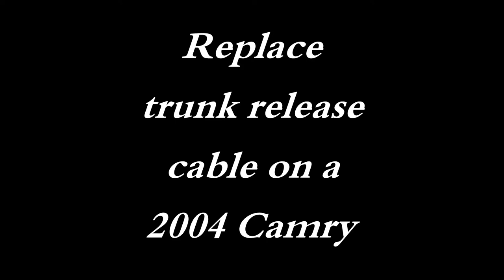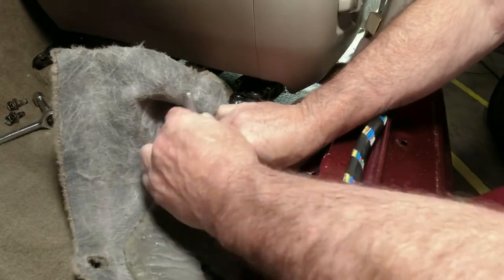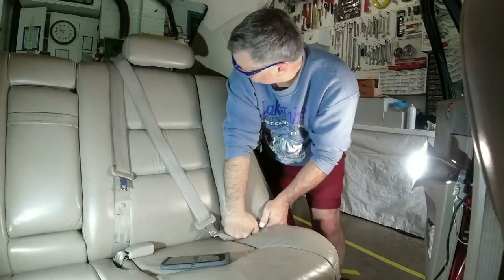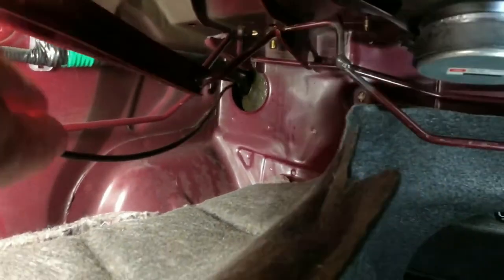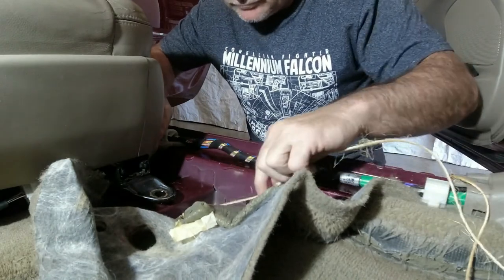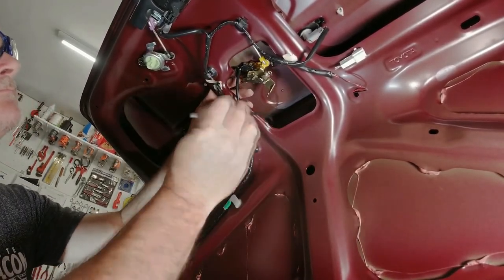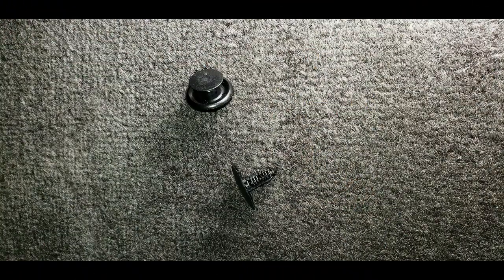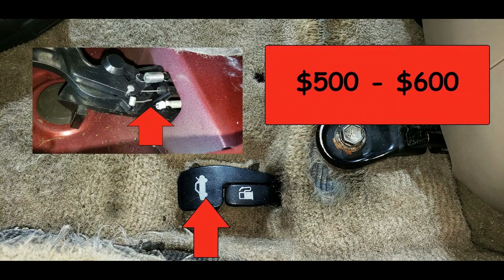Auto (replacing a trunk release cable in 2002 - 2006 Camry)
If the trunk release cable on your Camry has broken, this video will show how to change it.
Click link below to jump forward in video:
00:27 Gain access to remove the cable in the front seat area
01:51 Showing where the cable is broken
01:59 Gain access to remove the cable in the back seat area
02:44 Great idea shown for how to store your garage tools
03:39 Gain access to remove the cable in the trunk area
04:43 Installing the new cable
04:47 Part number of the new Toyota trunk release cable
05:30 Trick used to not pull up the carpet in the back of the car
06:27 Hooking the new cable to the release lever
07:17 Hooking the new cable to the trunk latch
07:59 Putting the car back together
09:34 Dealing with broken interior hold down clips